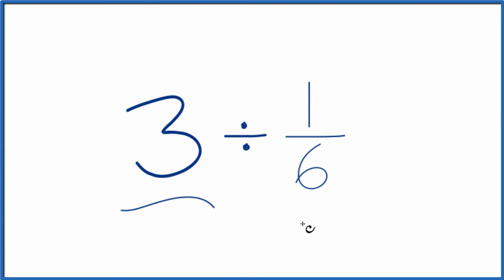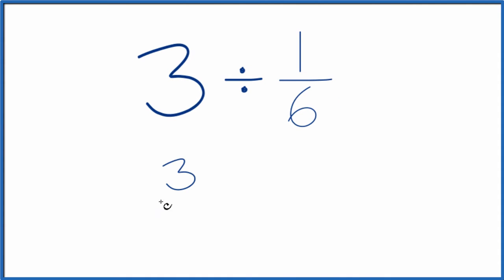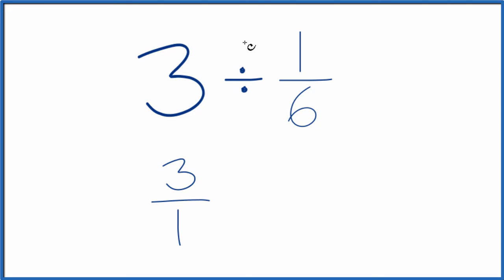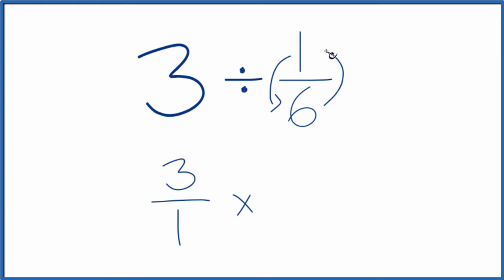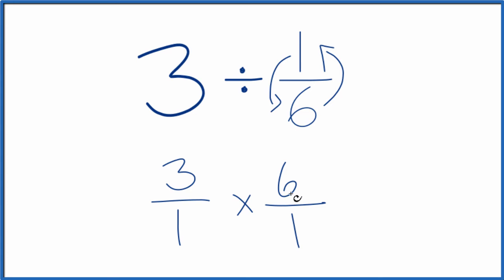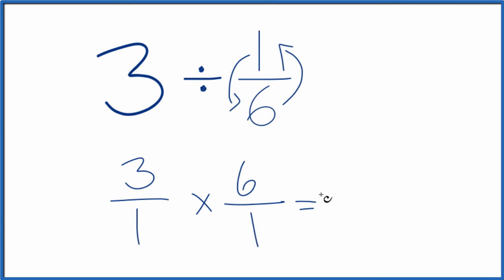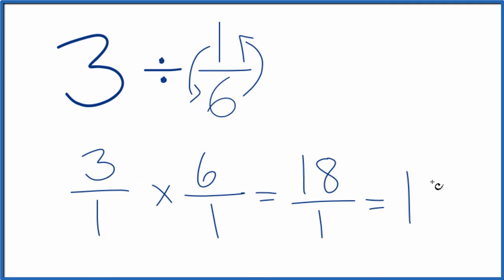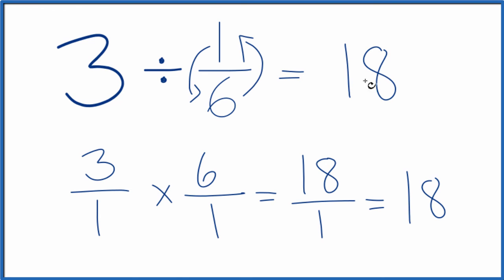3 Divided by 1/6 (Three divided by One-Sixth)